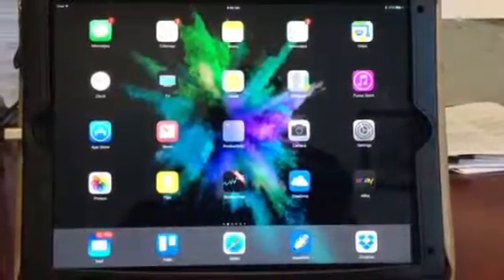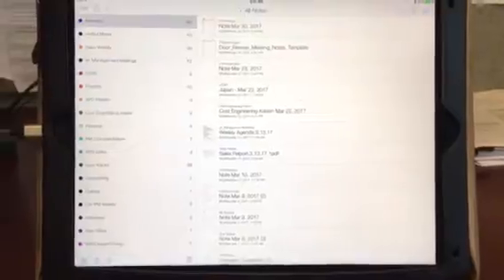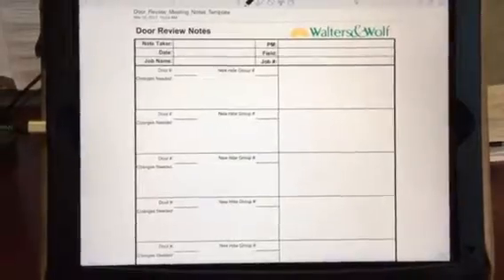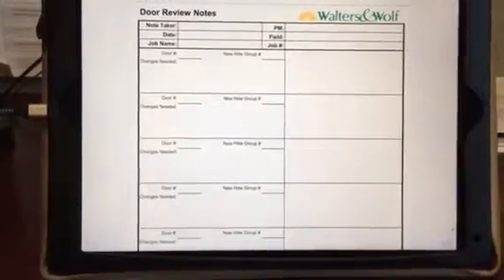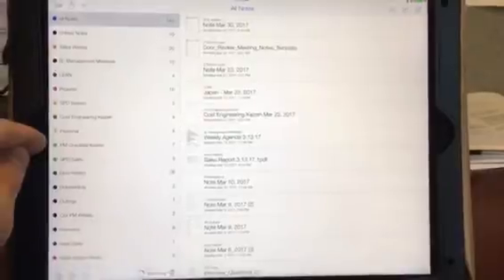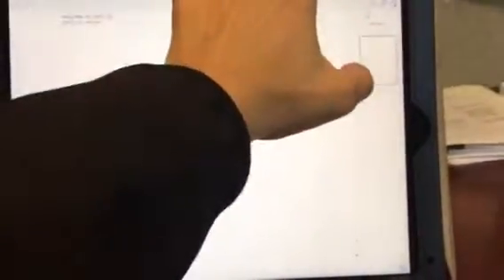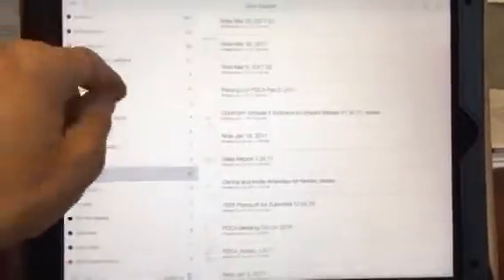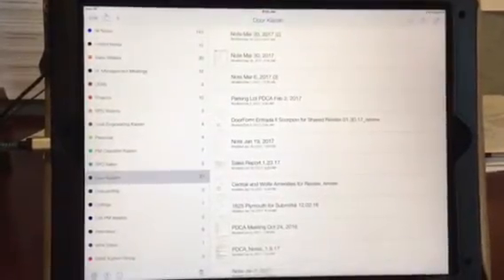Copying Files in Notability App - Jmayard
How to copy individual pages and paste into a new note with Notability.